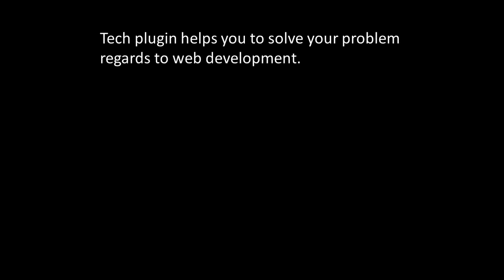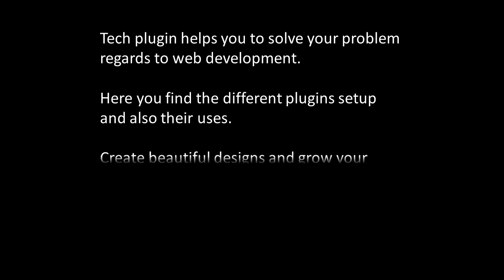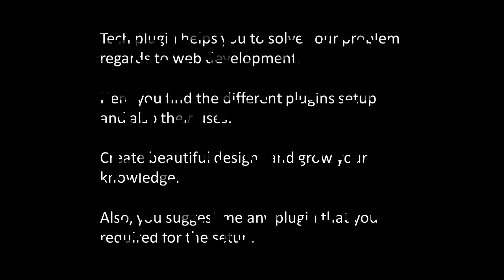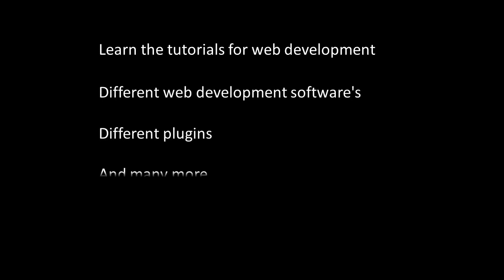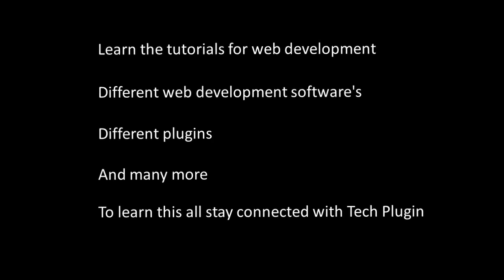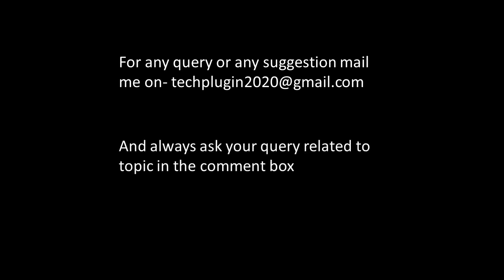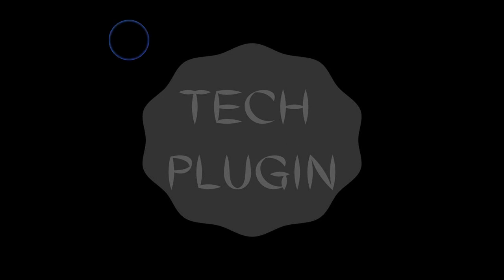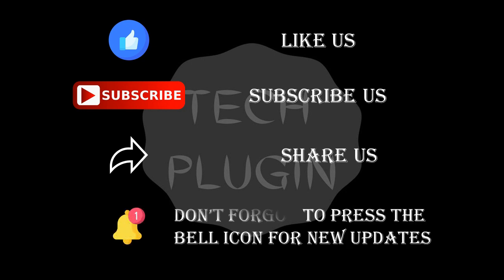Introduction of Tech Plugin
In this video, I'm giving details about my Tech Plugin Channel. You learn web development and Wordpress with us. Solve your query about plugins setup and create many web designs.
To learn all these things then stay connect with Tech Plugin.
For any query about the topic just comment on your query on the comment section.

By Tech Plugin